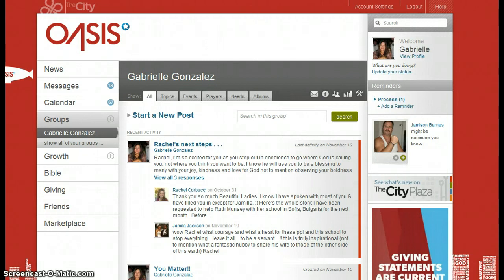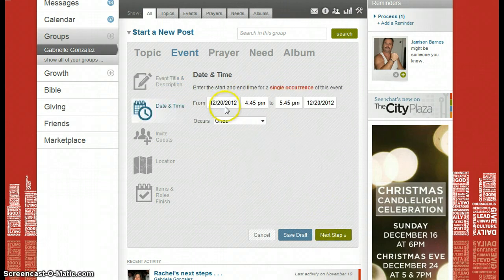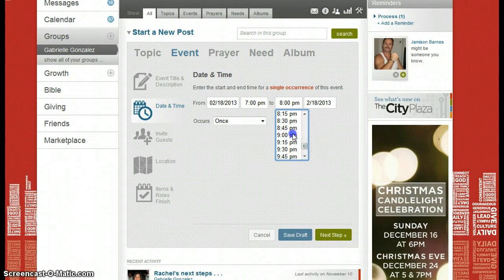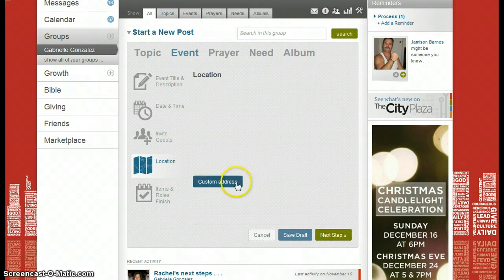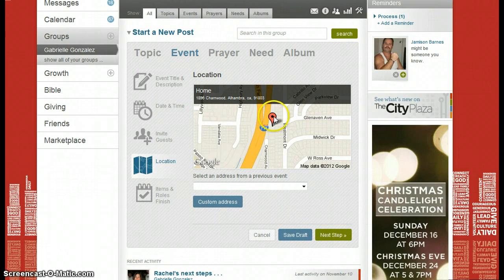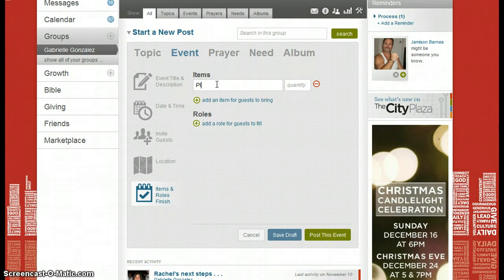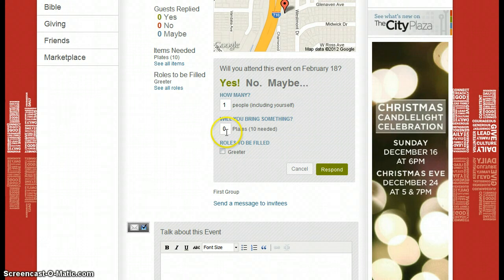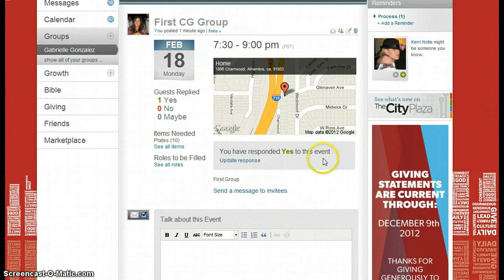OasisLA Creating an Event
How to create an Event on the City